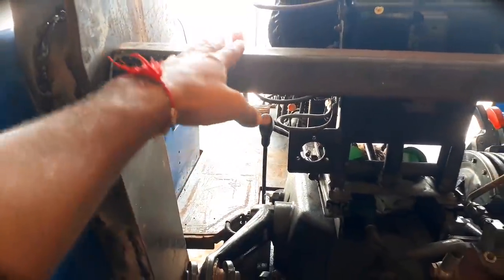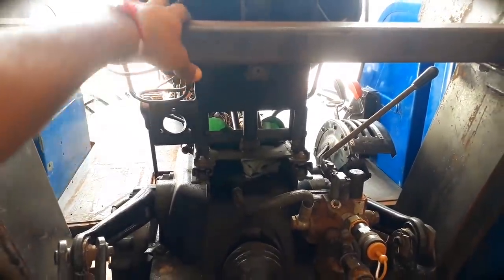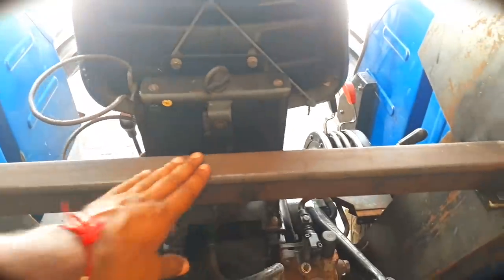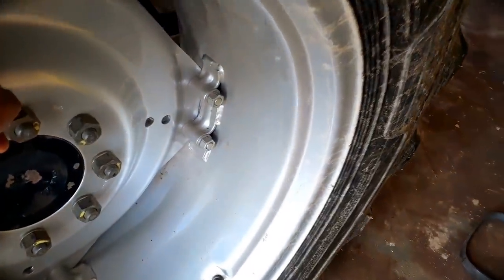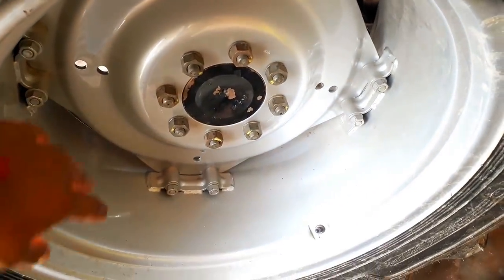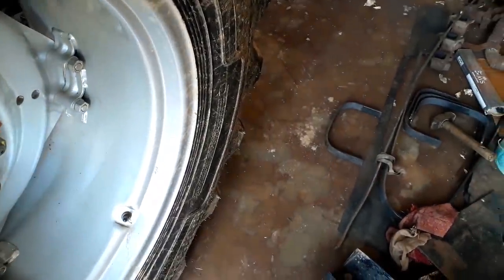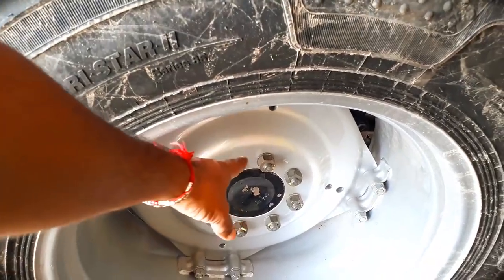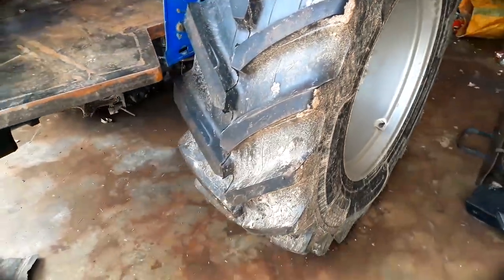Today's Vlog front tyres change